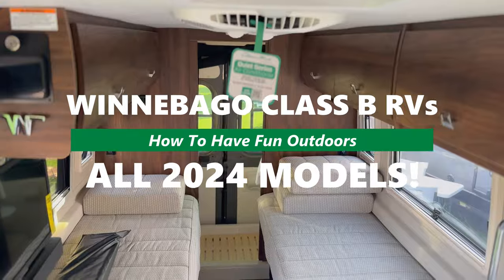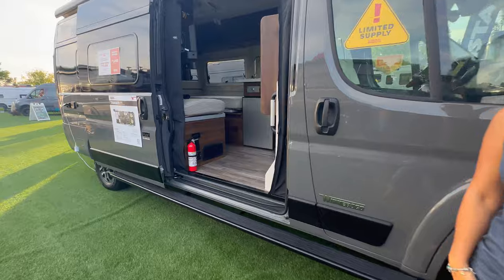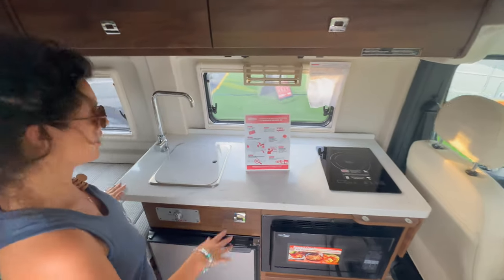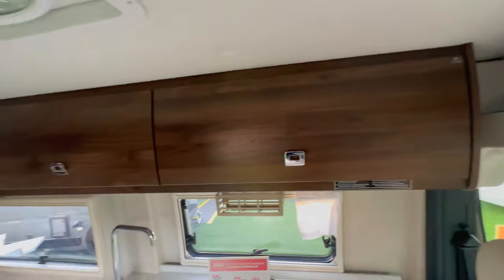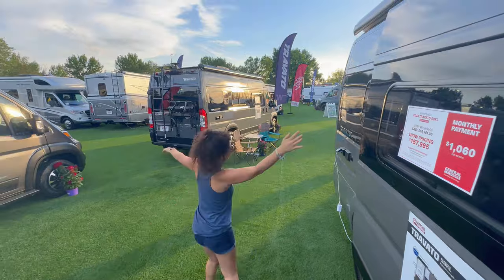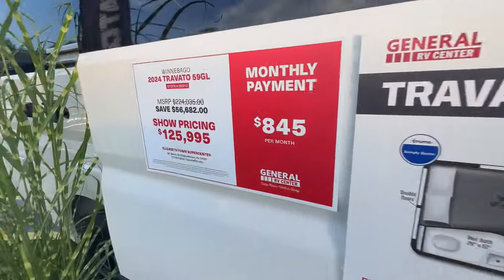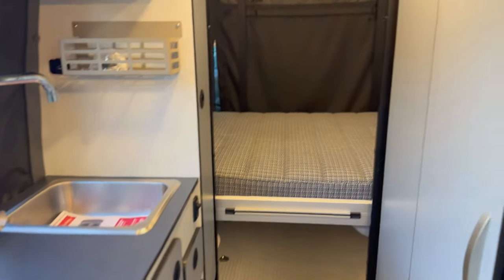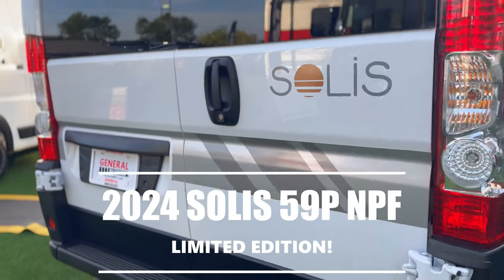Walkthrough ALL the 2024 Winnebago Class B RVs at The Hershey RV Show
Tour all the 2024 Winnebago Camper Van RVs with the How To have Fun Outdoor Crew! Walkthrough the Winnebago Solis, Winnebago Solis Pocket,  Winnebago Travato, and the Winnebago Revel 4x4.

New 2023 Grech TURISMO 4x4!  Mercedes Benz Luxury Off Road Class B Camper Van Walkthrough in 4K

11 LESSONS IN OUR FIRST 11 DAYS IN OUR CLASS B CAMPER VAN // Coachmen Beyond 22C